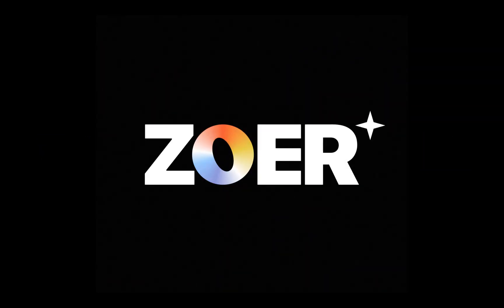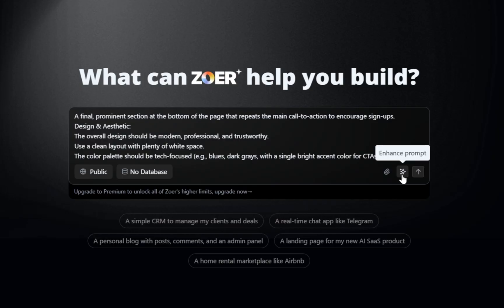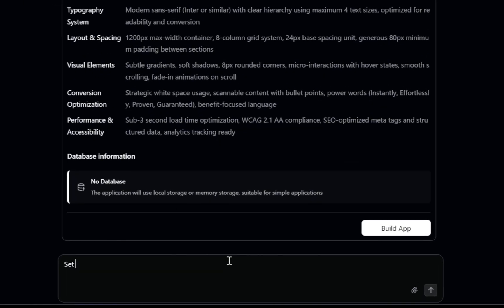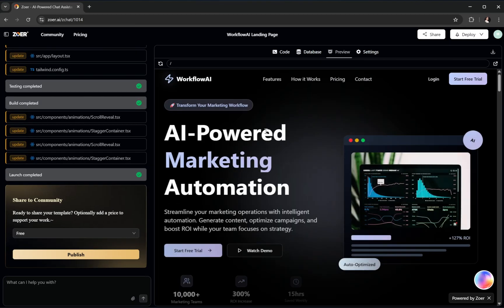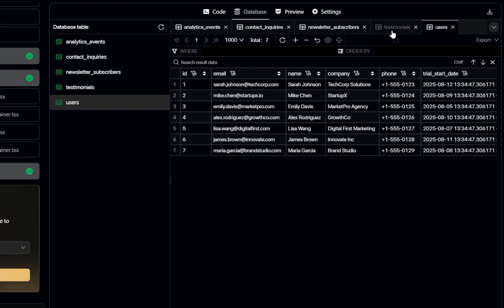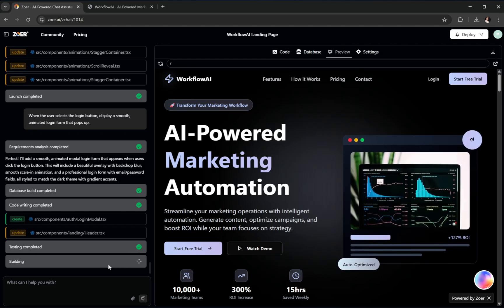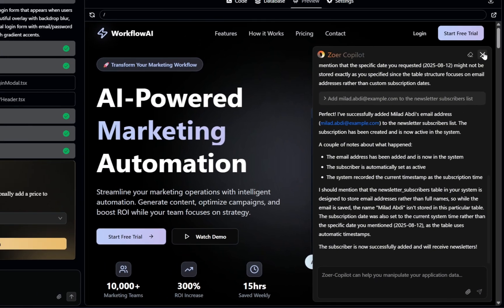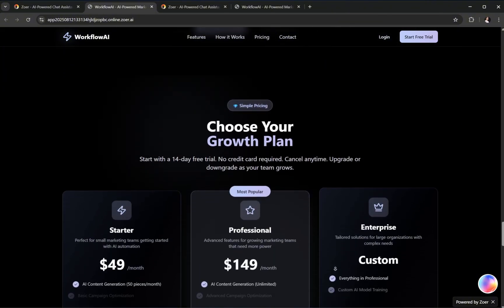Create, Deploy & Sell Your Full-Stack App with Zoer AI in One Session (Lovable + Supabase + Netlify)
🚀 From Zero to Full-Stack App with Zoer AI – No Coding Needed!

In this beginner-friendly tutorial, you’ll see exactly how Zoer AI, the all-in-one app development platform, can take you from a blank canvas to a fully functional, deployed full-stack application — in just one session.

With Zoer AI, it’s possible to:
Configure your project’s visibility and database in minutes
Use the powerful Zoer Copilot to generate and operate code instantly — with full access and control
Publish your app to the marketplace for others to discover and purchase
Track sales and get paid directly from your dashboard
Deploy your app live with zero hosting headaches

Whether you’re building your very first app or exploring how AI can speed up your workflow, this tutorial will guide you step-by-step. You’ll see how Zoer AI removes the complexity, automates the hard parts, and still gives you complete access to the generated code.

💡 Perfect for: beginners, entrepreneurs, and developers curious about AI-powered full-stack app creation.

📌 Chapters
00:00 – Intro
01:17 – Exploring the Zoer AI platform & project setup
02:30 – Configuring project visibility & database
08:27 – Reviewing fully accessible AI-generated code
10:55 – Using Zoer Copilot to generate and operate your app
12:42 – Publishing your app to the Zoer marketplace
13:41 – Deploying your app live with just a few clicks

If you’re ready to launch your own AI-powered app, hit that 👍 button, relax, and enjoy the show!